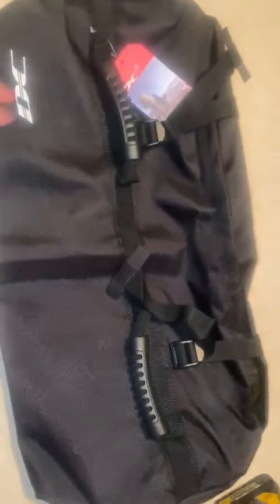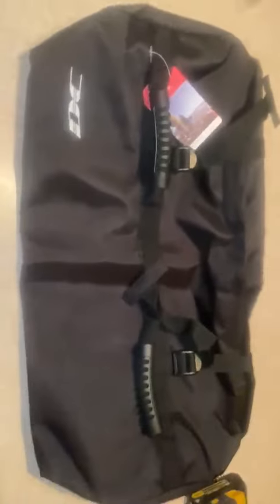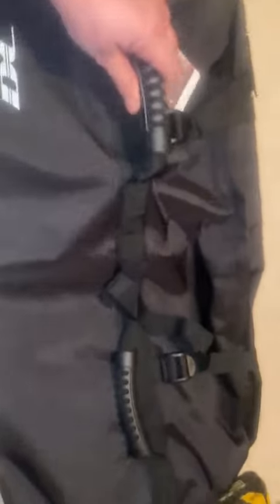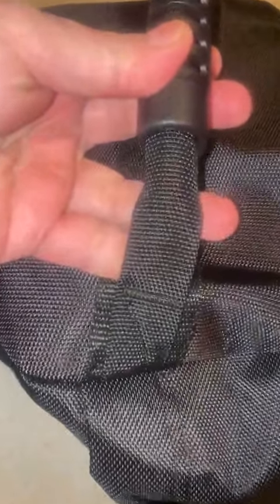Diamond Candy Workout Sandbags for Fitness Review, Easy use weight